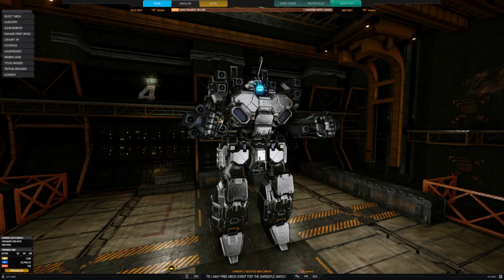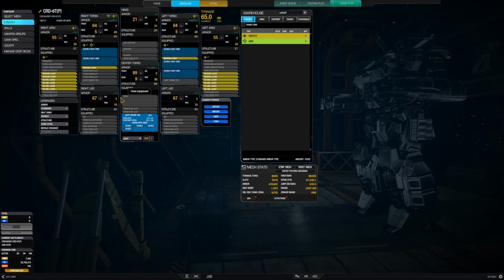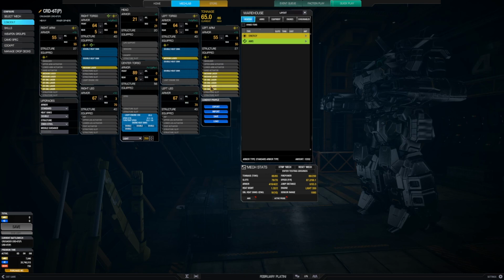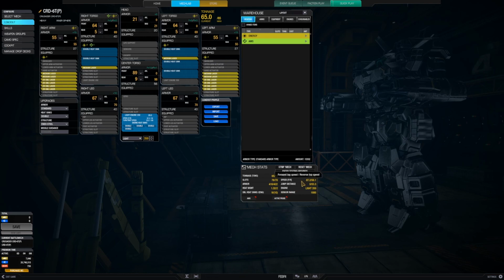Mechwarrior Online: Crusader 6T short to medium range laser brawler on Vitric Forge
You'd think a shiny chrome mech wouldn't be able to sneak around without ecm.  You'd be wrong.  This was a fun match in the 6T with all the Medium and ER Small Lasers they had at the laser store.  Bring your glow-sticks and get ready for the stompy robot death ray laser rave!